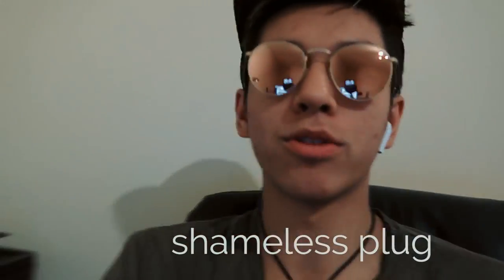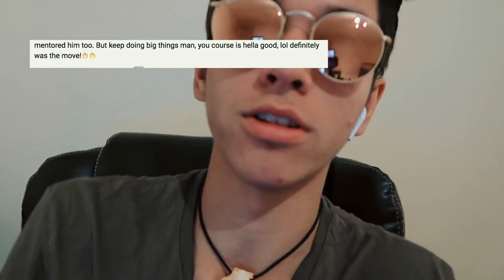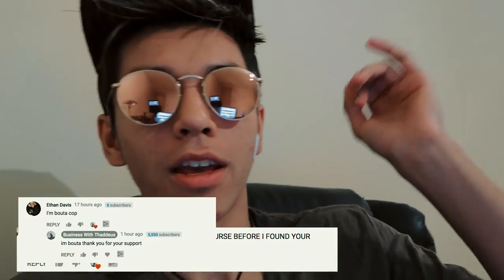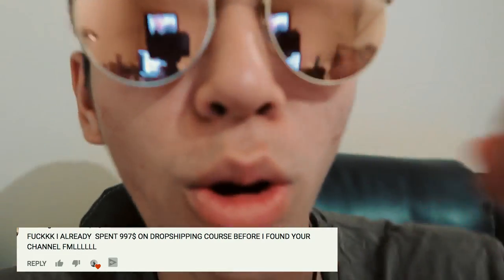WHAT TO DO IF THE BANK / ALIEXPRESS BLOCKS YOUR CARD FOR YOUR SHOPIFY DROPSHIPPING SITE